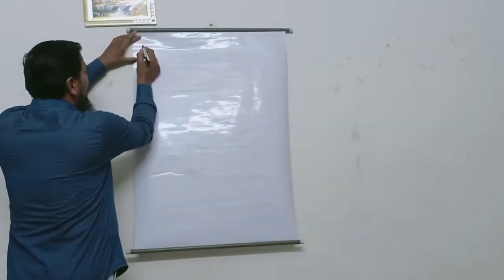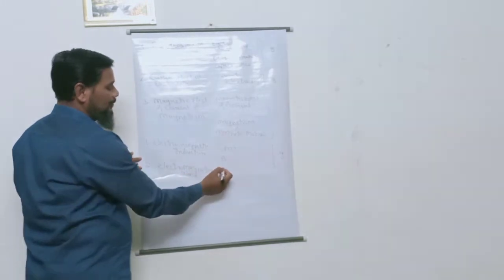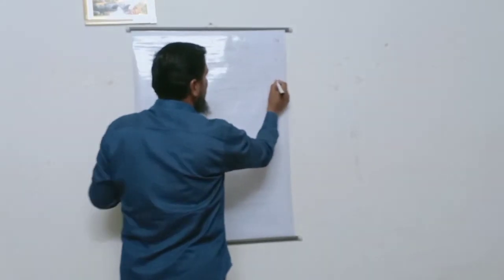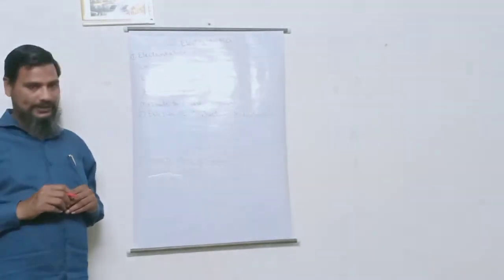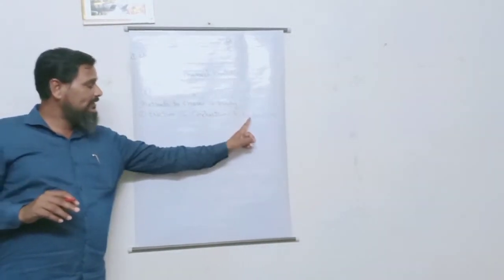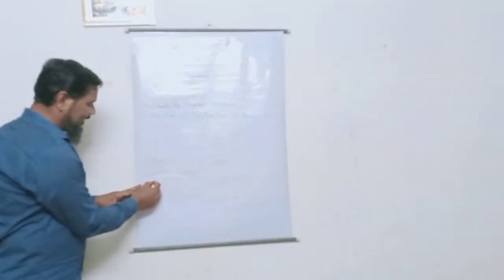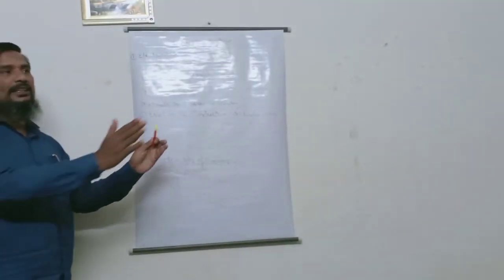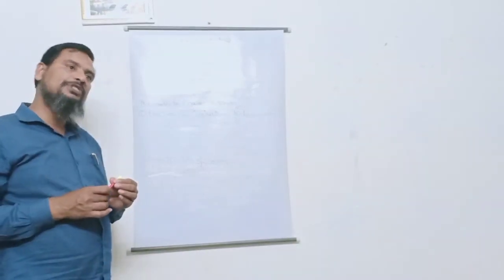Emmanuel school Bundi Day 1 12th Physics